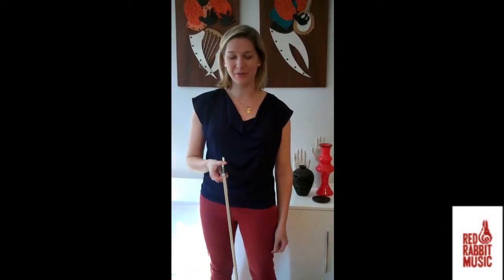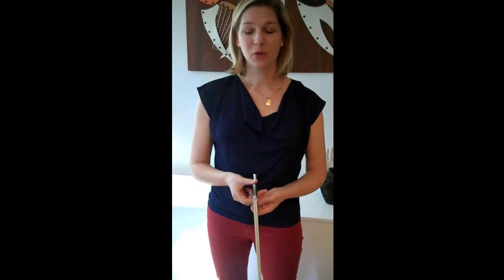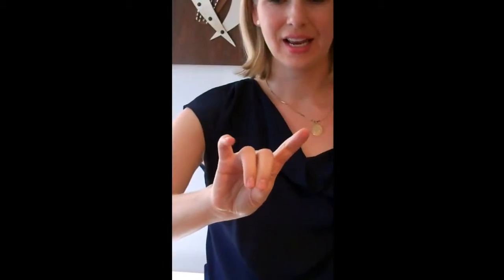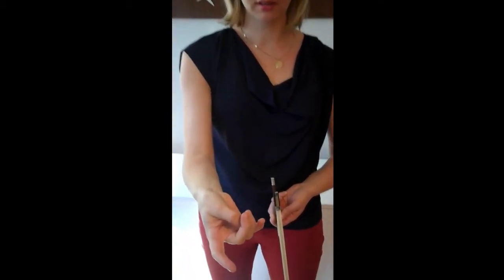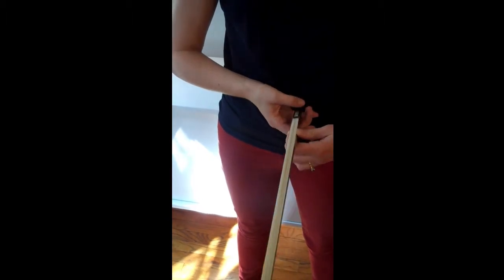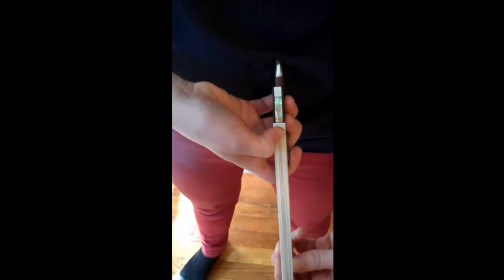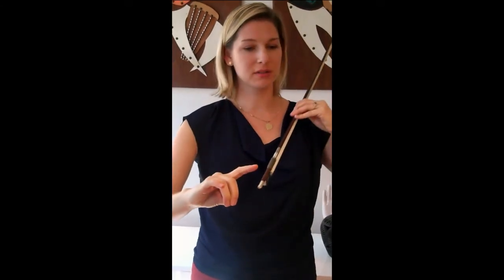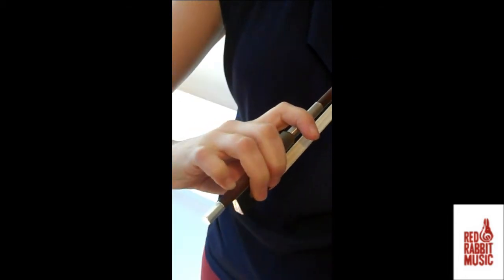The Bunny Bow Hold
Annelies teaches us how to make a Bunny Bow Hold!
Great for younger violin students.